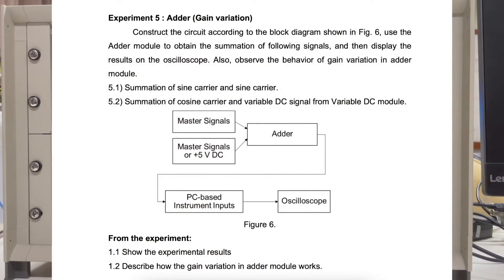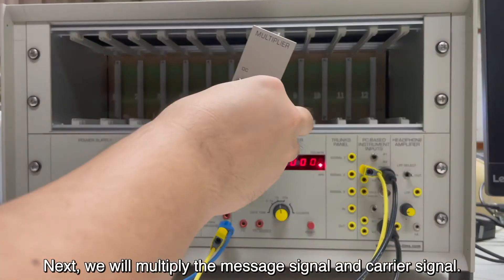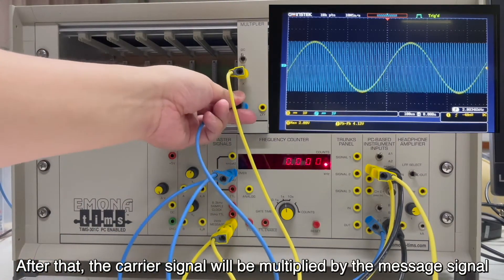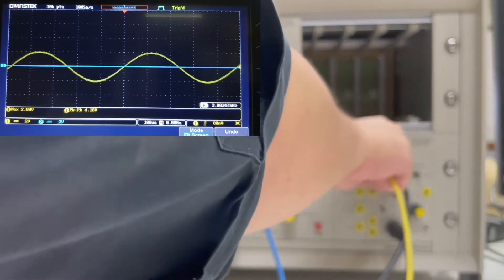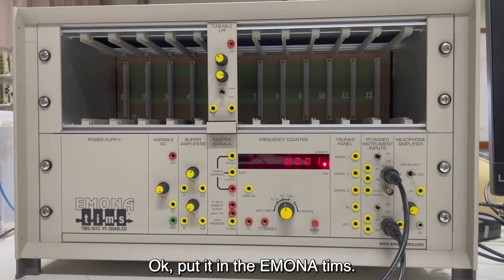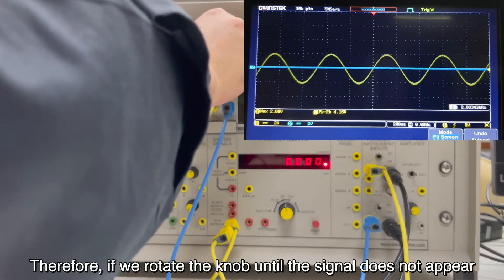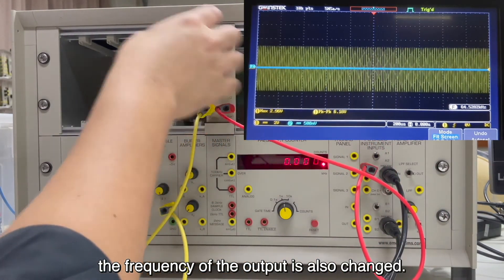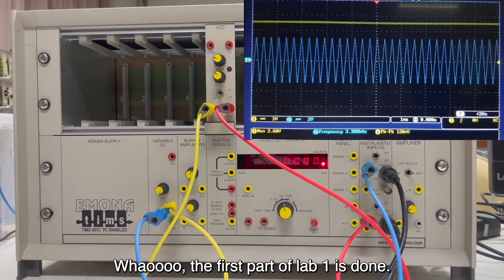TEL - 02 : Introduction to Telecommunication Engineering Laboratory (PART2)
Objectives
 1. To become familiar with EMONA TIMS
 2. To become familiar with the basic modules of EMOMA TIMS

TELECOMMUNICATION LABORATORY 1
TELECOMMUNICATION ENGINEERING
DEPARTMENT OF ELECTRICAL ENGINEERING, KHON KAEN UNIVERSITY
EN253 800 TELECOMMUNICATION ENGINEERING LABORATORY I

●you must include the following if you want to use it in your videos:

🌸or this is not only for using in videos but you can also listen to it to make your day.

As always the thumbnail is created by me and all thumbnails that you see in my videos are mine hope it makes your day